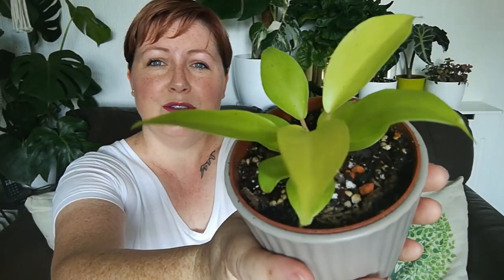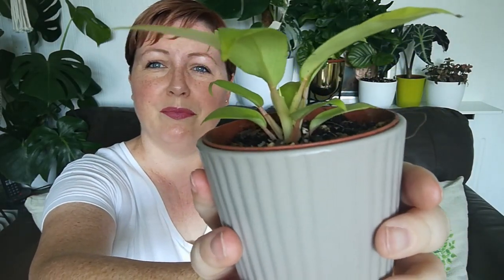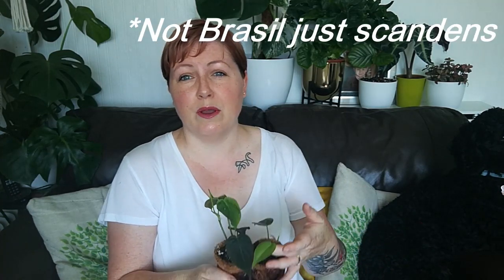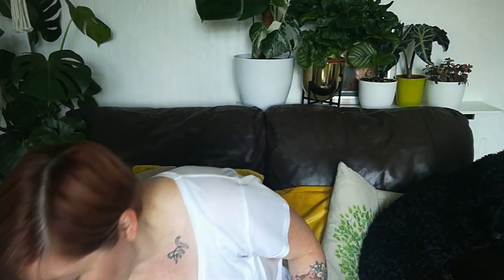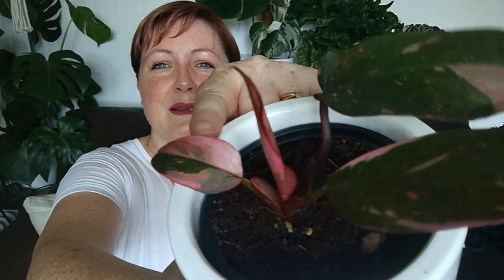The suburban jungle ep1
Hello and welcome to my first video. Here I share some of my favourite houseplants and just generally chat for a while.